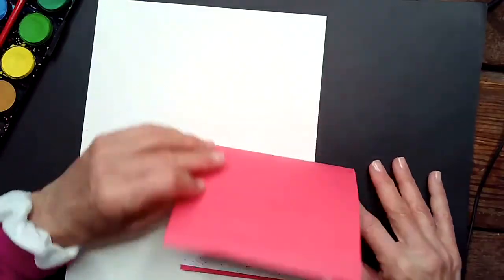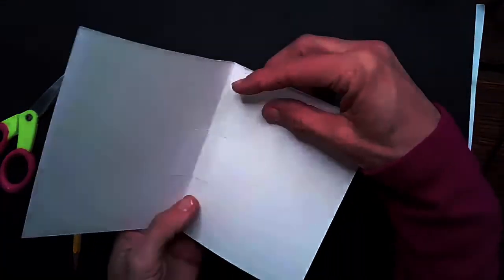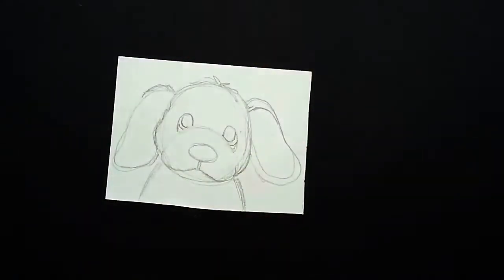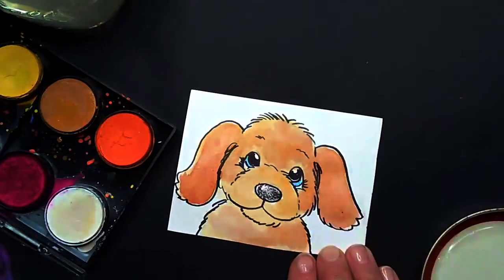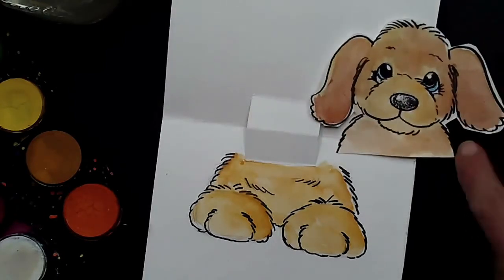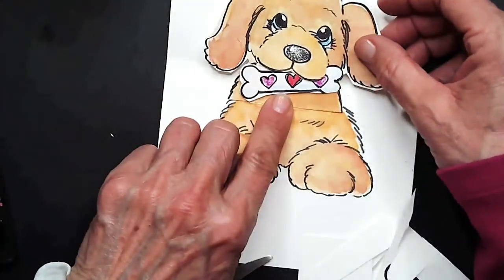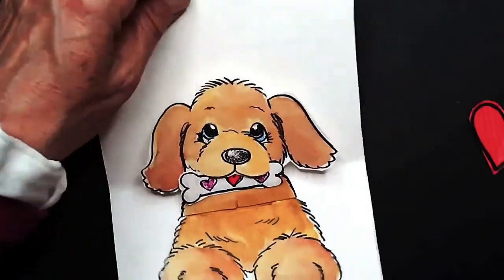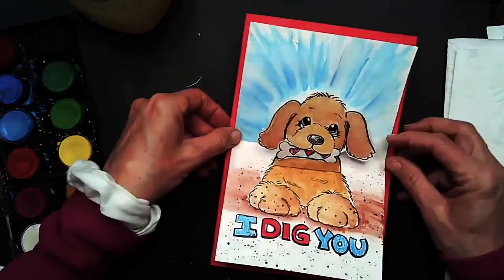Pop Up Pup (Level 3)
Lets' make a fun Pop-Up Puppy card. This is perfect for Valentine's Day, however, you can give this card on any occasion. You can use the supplies you already have in your home. I recommend watercolor paper if you are going to be painting along with me. However, you can color with crayons or markers and get the same fantastic results using heavier paper like construction paper or cardstock.
For today's lesson, you will need:
* One piece of colored paper for the outside of the card. I recommend heavier paper like construction paper or card stock
* One sheet WHITE Heavyweight paper. I recommend cardstock or construction paper for stability. **This should be watercolor paper if you plan on watercolor painting
* A pencil
* An eraser
* A black Sharpie marker
* Crayons or markers for coloring
* Scissors
* Glue Stick
**If you plan on painting, like me, you will need:
* Watercolor paints
*Cup of water
*Napkin